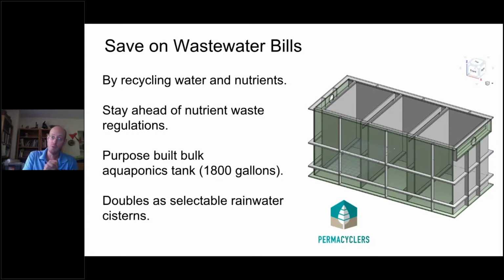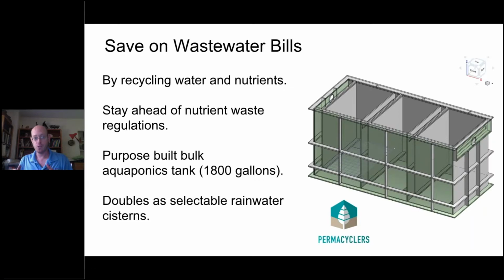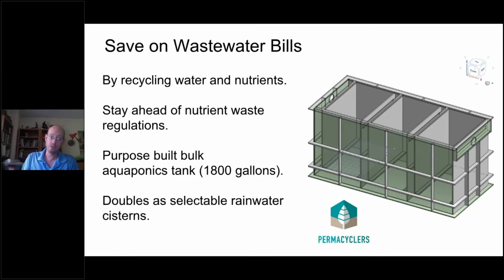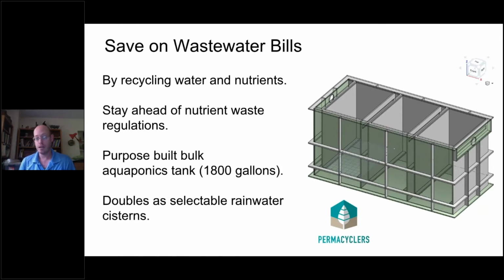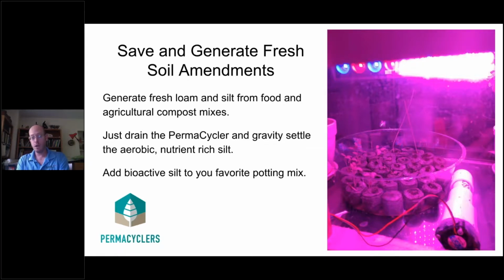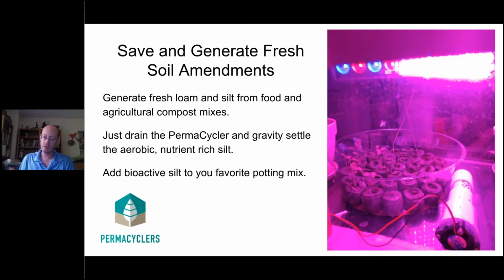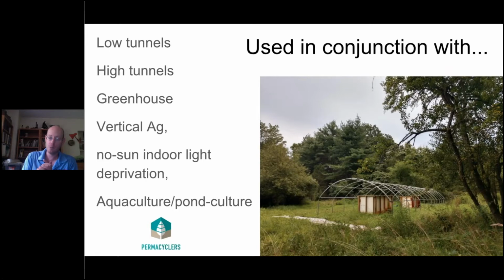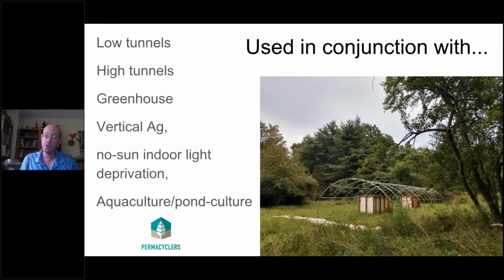PermaCycler Webinar Pt 2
What is an agricultural wetland and how does it save me money?  Colin Lennox, Director and ecologist for PermaCyclers shares how an agricultural wetland, called a PermaCycler, can recycle water, nutrients, carbon/CO2, and silt/loam for plants healthy and sustainable growth.